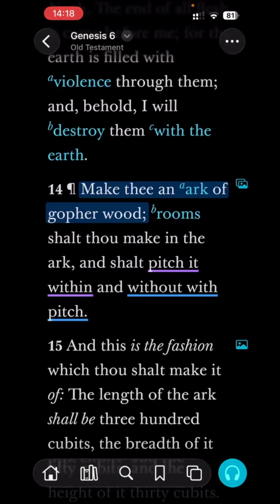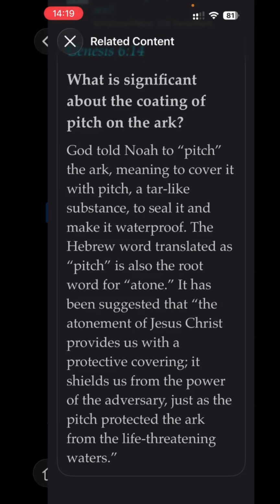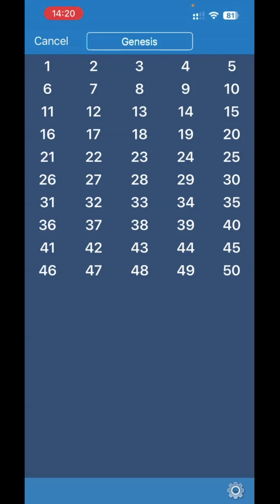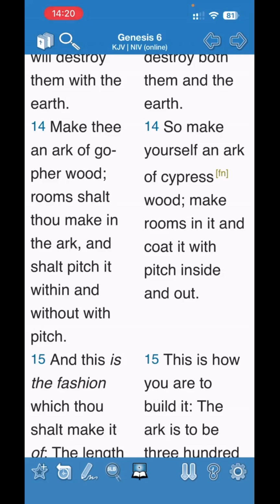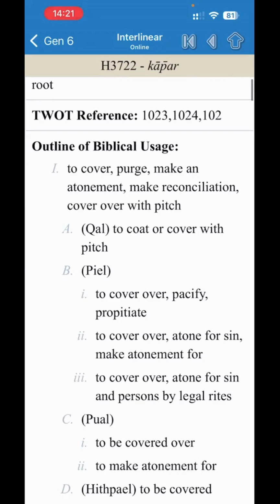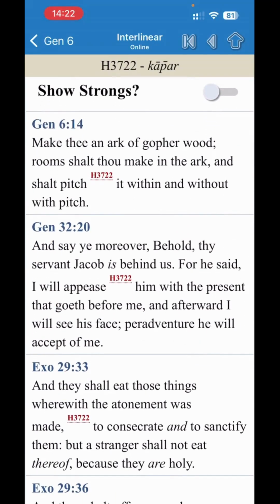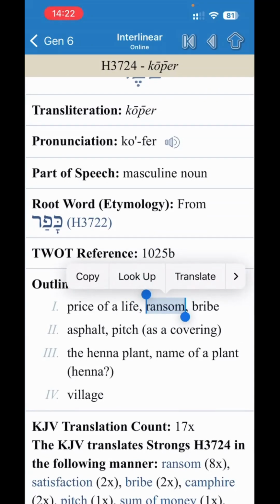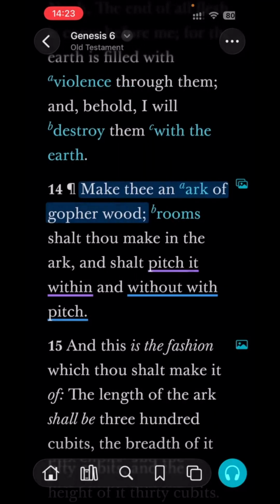Blue Letter Bible - App know how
This is a video about Blue Letter Bible

00:00 Blue Letter Bible